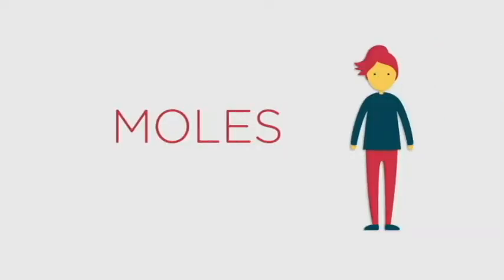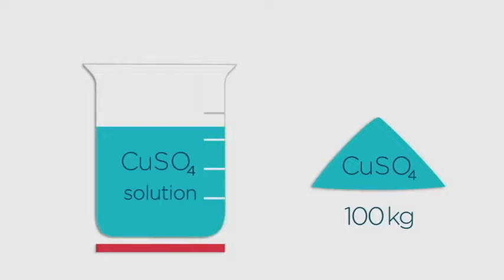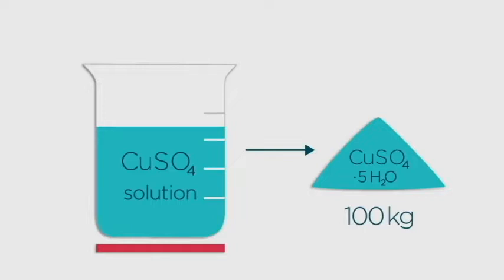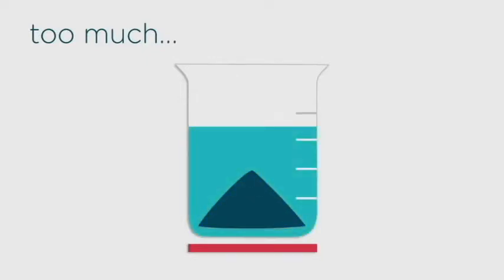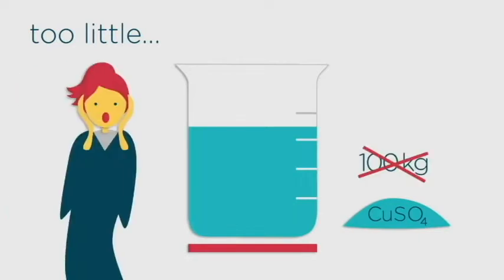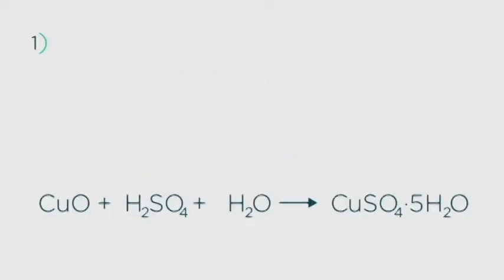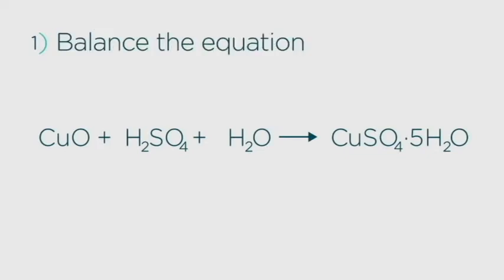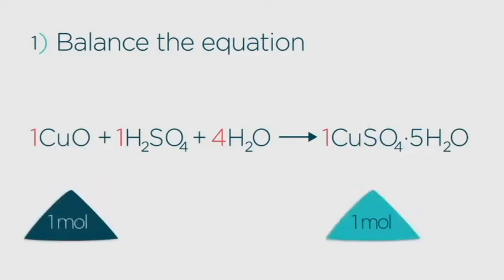Mole Calculations | A-Level Chemistry